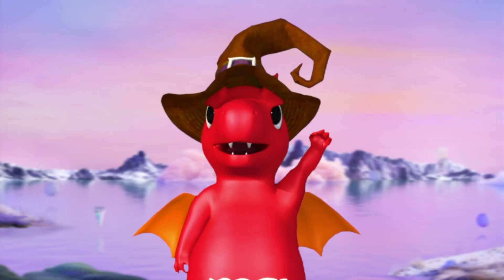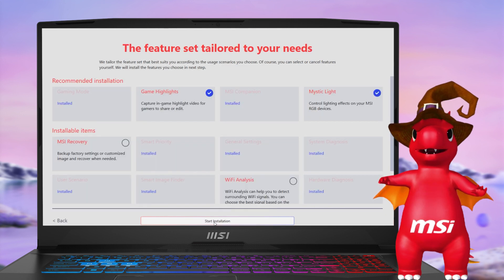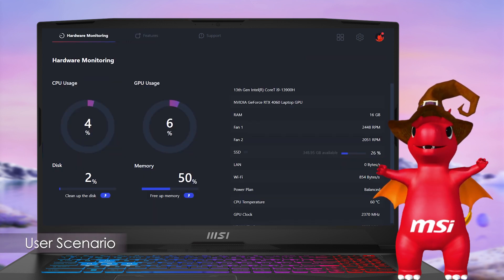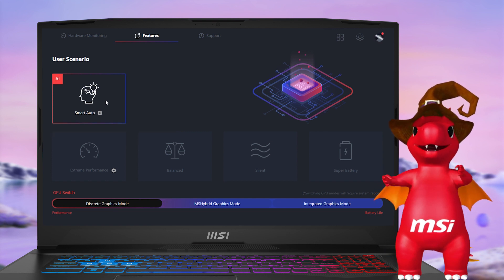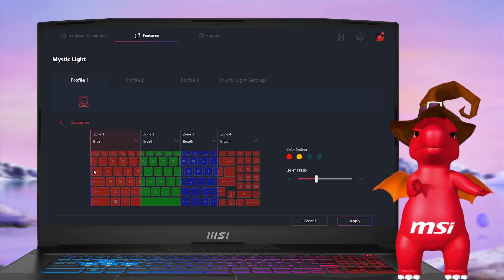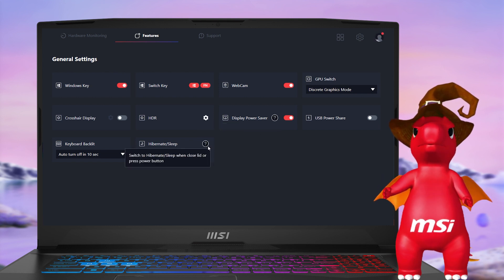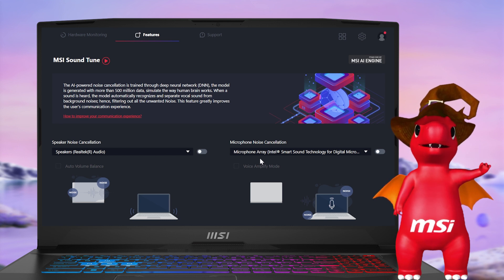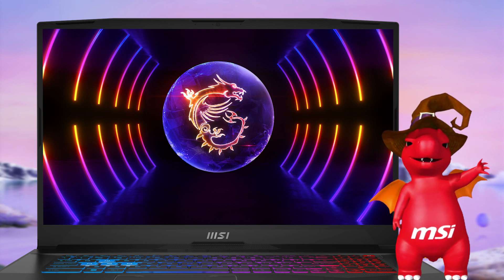MSI Center in 2023：Smarter with More Customization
MSI knows in order to fully utilize the laptop, a software that works jointly with the hardware is also very important, and that is why MSI created the MSI Center. With the effort from our engineering and UI design team, MSI Center won the Red Dot award this year-- which is rare for a software product! We’ll go through the main features and some changes of the MSI Center in this generation.

00:06  MSI Center Introduction
00:33  Build your own MSI Center
00:58  Consolidated Service
01:28  User Scenario
02:28  Mystic Light
03:08  General settings
03:55  MSI Sound Tune

Follow us to get the latest news!